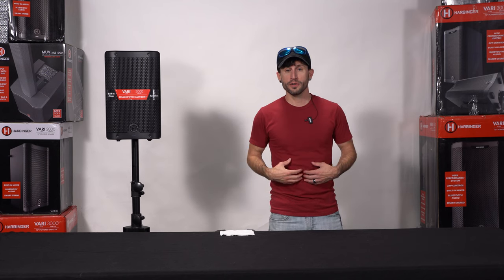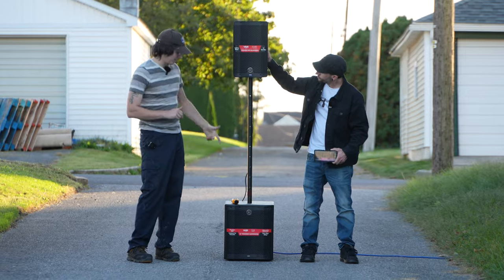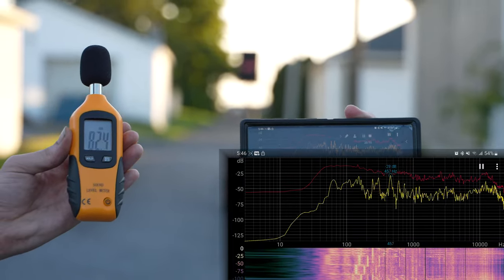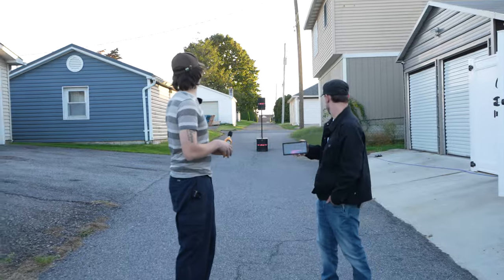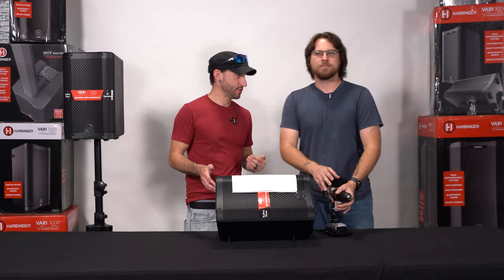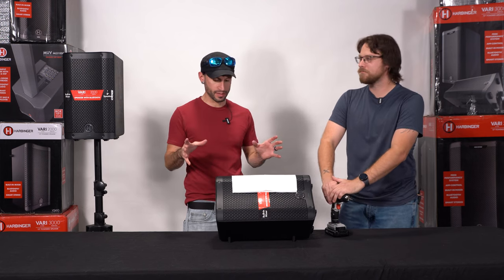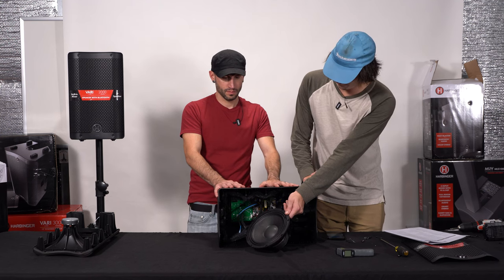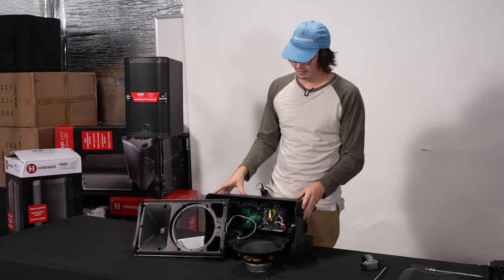Harbinger VARI V2408 8" Powered PA Speaker Review & Teardown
Welcome to another episode of 2 Dudes Audio. This time, we test and teardown the new Harbinger V2408 Speakers! Will the price tag reflect the quality and performance? Lets find out!

👇 *Don't Forget!*
- Like this video if you found it helpful 🙌
- Share with anyone planning an event or wedding 👰🤵

🎉 Hey, awesome fans! 🎉 We're gearing up for something huge—the NAMM Convention in California! Imagine the killer content we could create there. But we need your help to make it a reality.

Let's Turn Up the Volume on 2 Dudes Audio Together!!